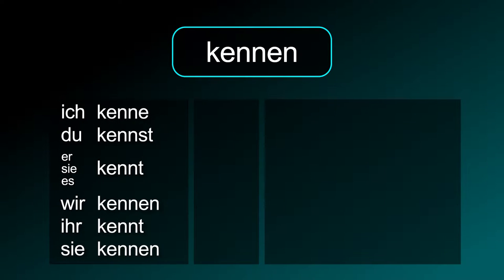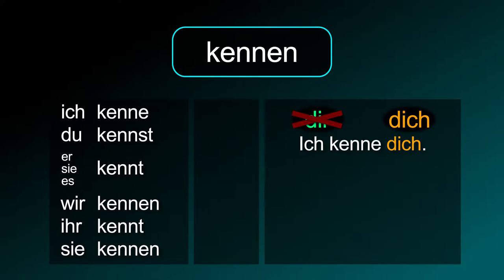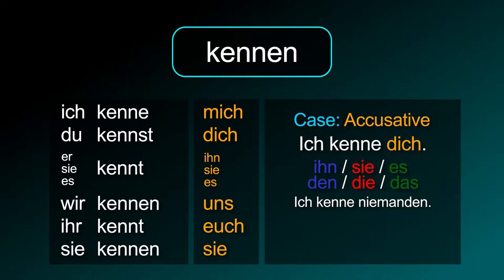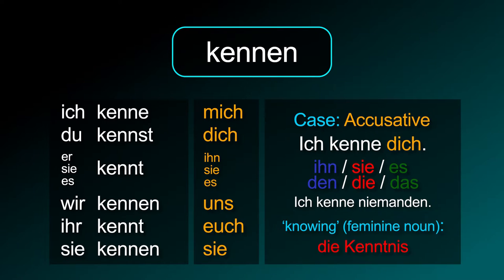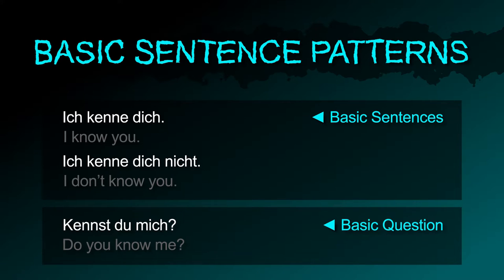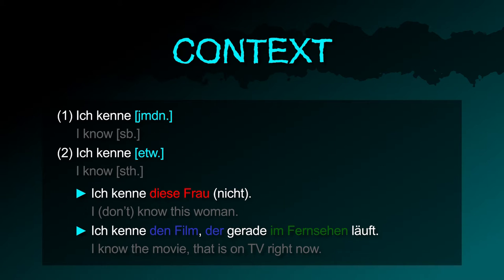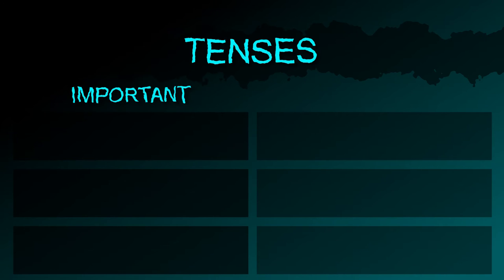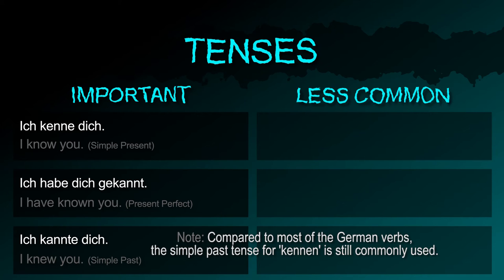to know (2) [kennen] － "I know you." in German! － German to Die from!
The German verb [kennen / to know (2)] summarized!

Also in this video:
The noun "knowledge / knowing" in German.
How to say "I know you." in German.
How to say "I don’t know anybody." in German.
How to say "I don’t know you." in German.
How to ask "Do you know me?" in German.

How to say "I know [sb.] / I know [sth.]" in German.
Example sentences:
1. I (don’t) know this woman.
2. I know the movie, that is on TV right now.

How to say "Know!" in German.
How to ask "Do I have to know you?" in German.
How to say "You don’t have to know me." in German.

How to say "I know you." (Simple Present) in German.
How to say "I have known you." (Present Perfect) in German.
How to say "I will know you." (Simple Future) in German.
How to say "I knew you." (Simple Past) in German.
How to say "I had known you." (Past Perfect) in German.
How to say "I will have known you." (Future Perfect) in German.

Learn German! Lern Deutsch! Deutsch lernen!
[kennen, kenne, kennend, die Kenntnis, das Wissen, kenne dich, kenn mich, kenne dich nicht, kenne niemanden, muss ich dich kennen, will dich nicht kennen, nichts, nie, etwas, niemanden]